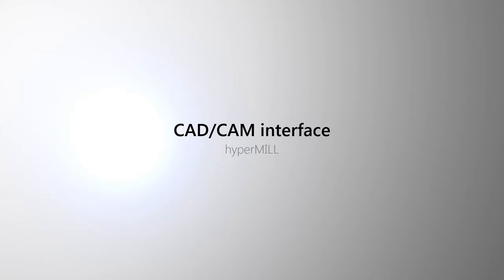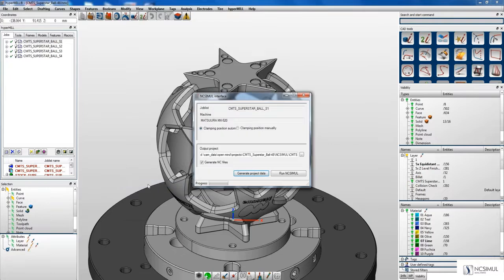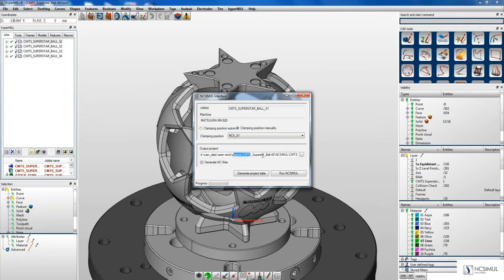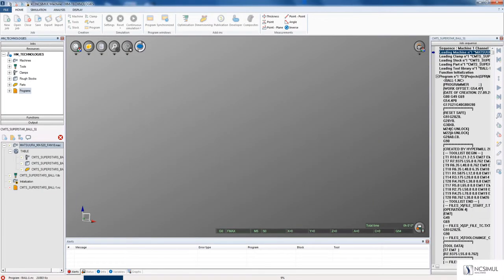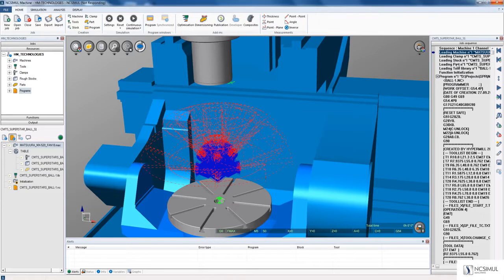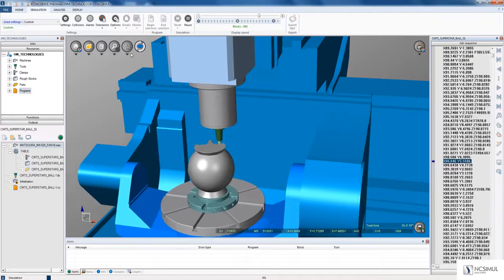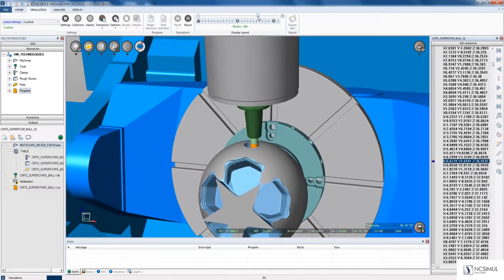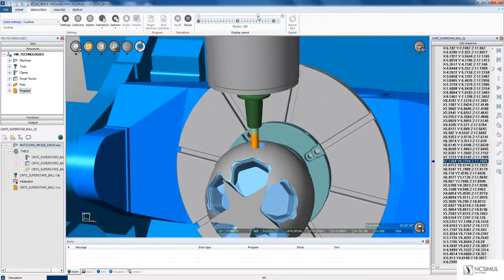Interface với Hypermill của NCSIMUL - không thể đơn giản hơn để mô phỏng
Nếu bạn đang dùng Hypermill để gia công 5x mà thường xuyên cần mô phỏng thì hãy cân nhắc NCSIMUL với giao diện trực tiếp với Hypermill của bạn. Sau một vài click là có thể chạy mô phỏng rồi mà không lo nhầm lần vì NCSIMUL sẽ làm toàn bộ giúp bạn.
Ngoài Hypermill ra NCSIMUL còn giao diện với hầu hết các phần mềm CAM khác như: Catia, NX, Mastercam, Powermill, CreO, Cimatron, .
Hãy cùng trải nghiệm NCSIMUL ngay với bản dùng thử 60 ngày.